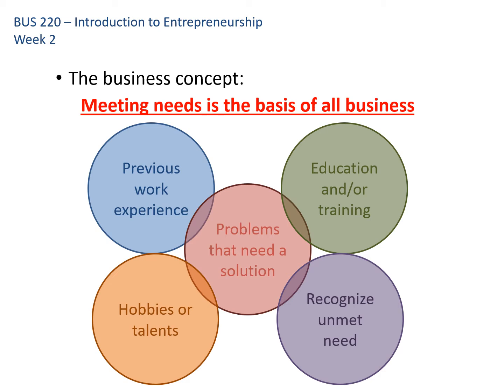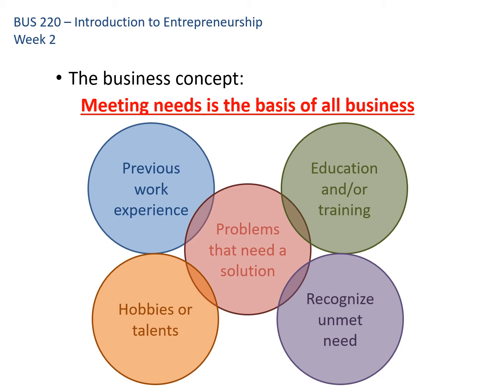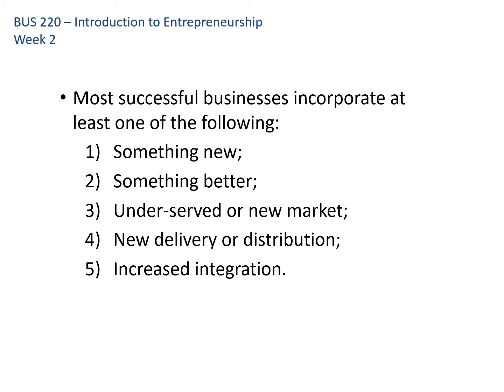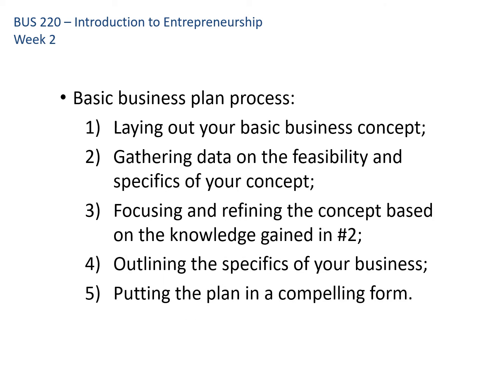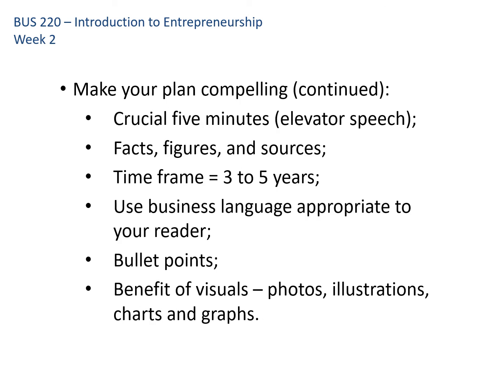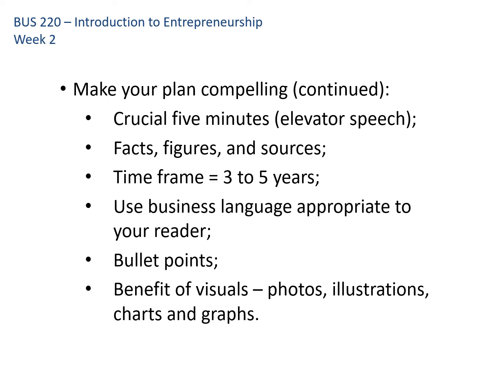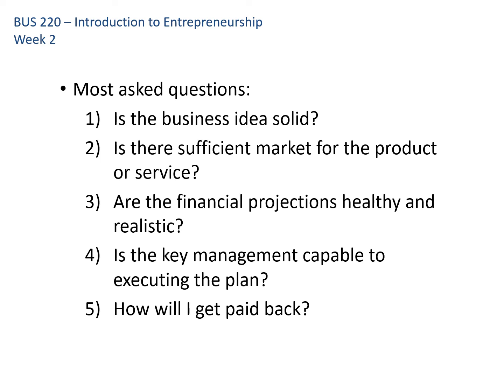Video Lecture BUS 220 Ch 1 3